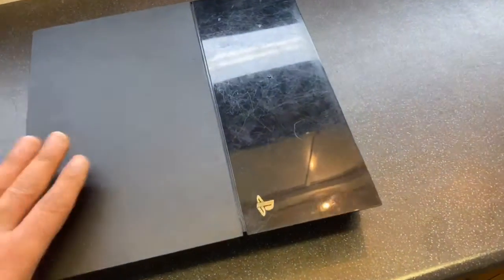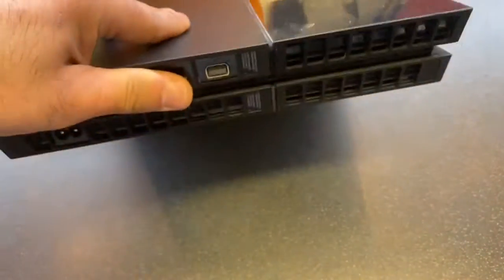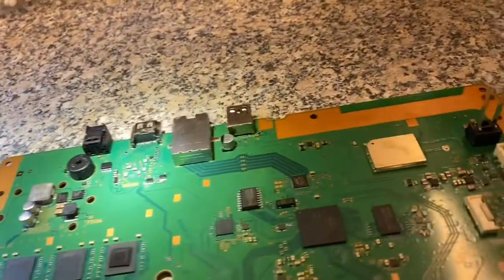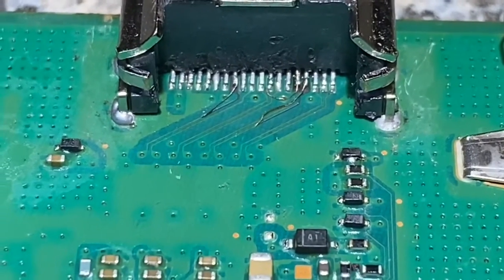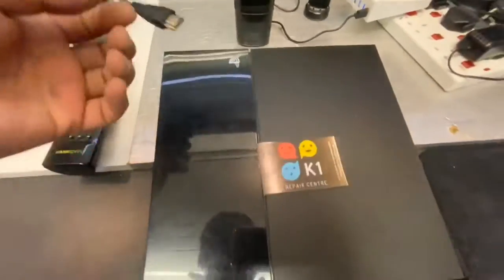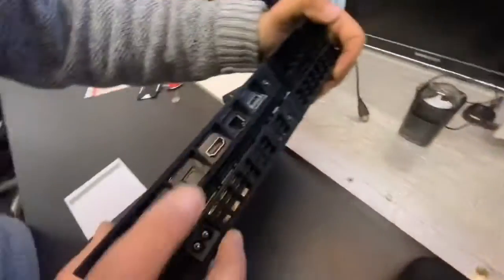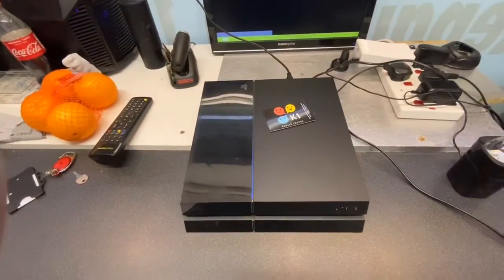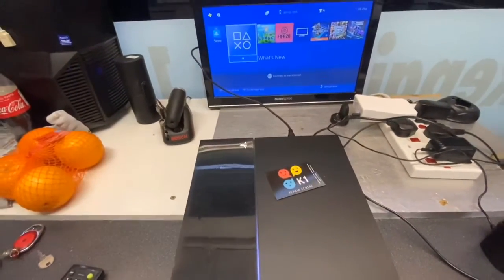PS4 PlayStation 4 HDMI Port PCB damage repair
One our work in shop.